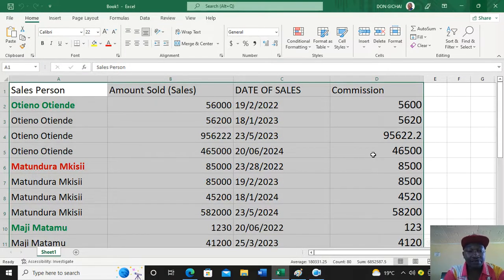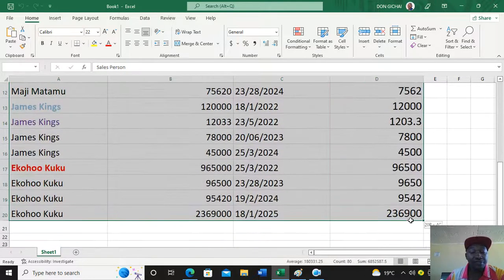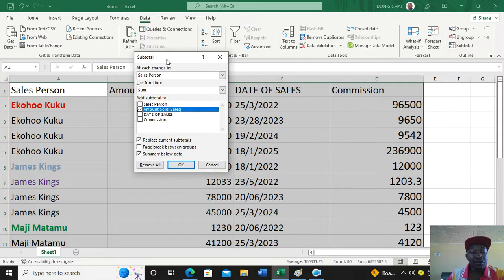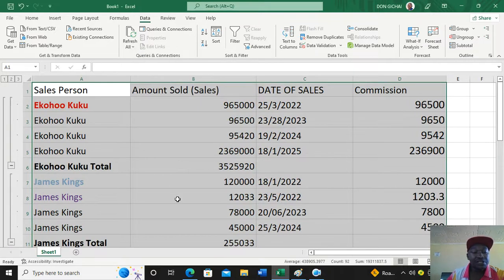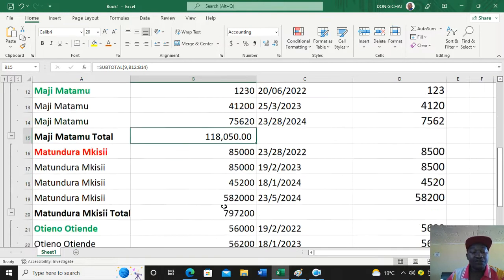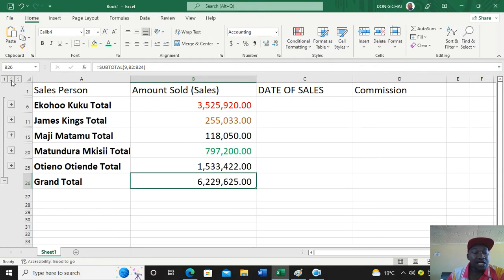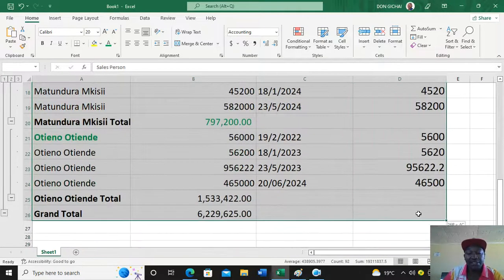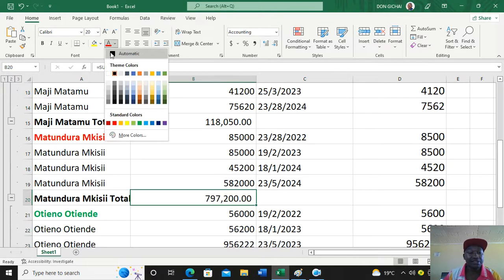Microsoft Excel | Subtotals | How to create subtotals and remove them